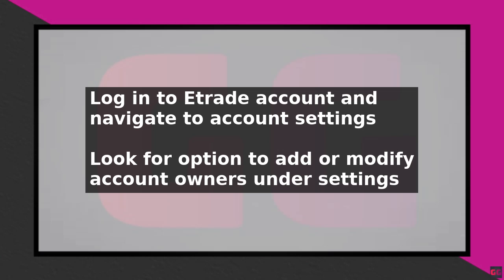How To Make Etrade Account Joint (2025)